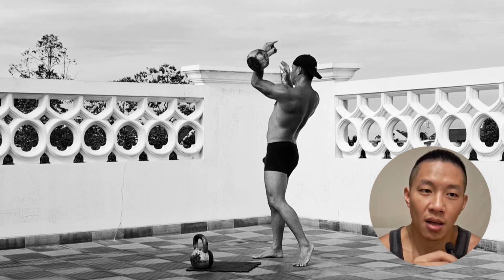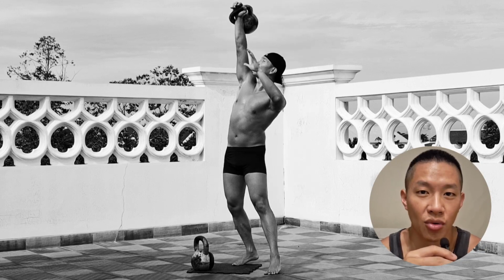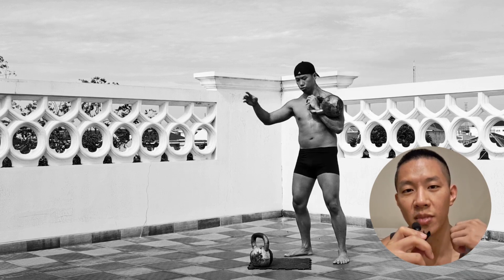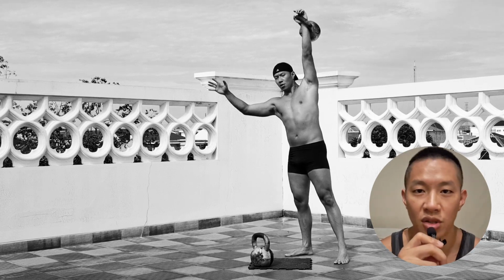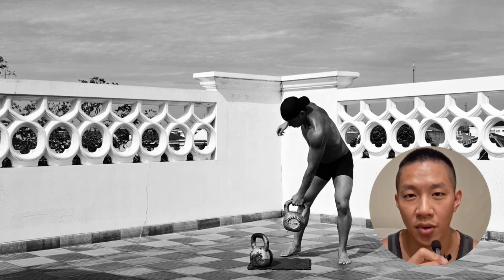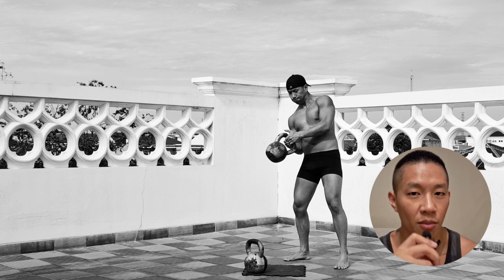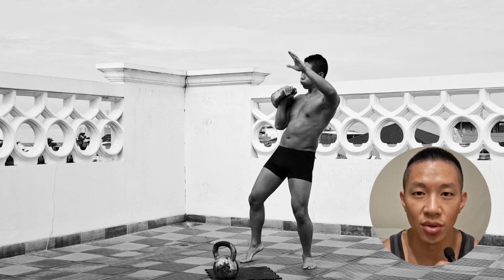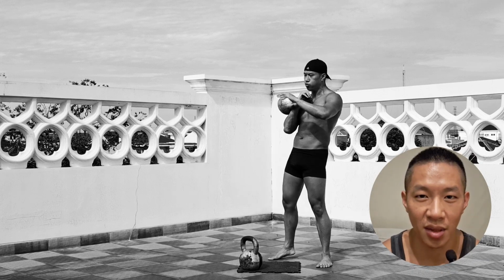The Most OVERRATED Kettlebell Exercise (It's NOT The Turkish Get Up)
In this video, I share my experience on what I think is the most overrated kettlebell exercise. This is just my opinion based on my years of training primarily with kettlebells ans bodyweight exercises.

Most people identify kettlebell training with the swing. And the most emblematic of all kettlebell exercises is probably the two-handed kettlebell swing. Many workouts and fitness challenges revolve around this exercise and many videos and articles have beem written about the so-called "what the hell" effect of the kettlebell swing. It is often touted as the most complete exercise that will burn fat and build muscle at the same time. Well, in this video I share why I don't think the two-handed swing is all the buzz that people seem to make it to be.